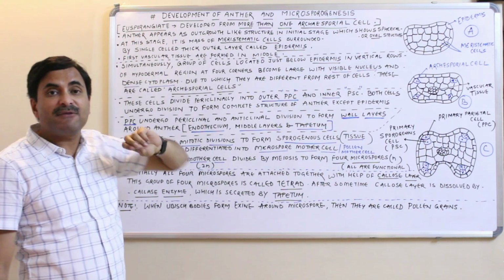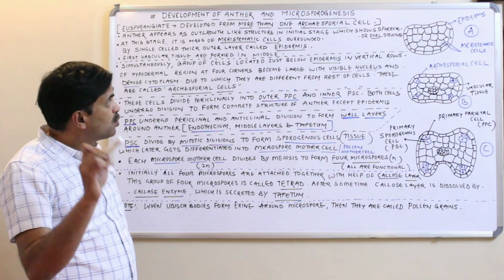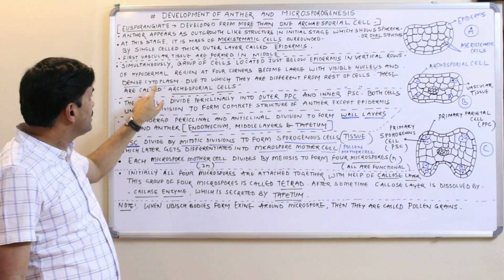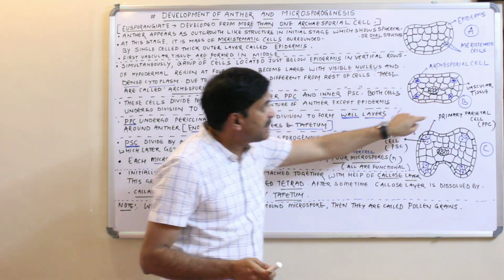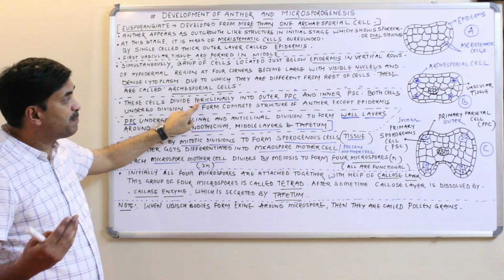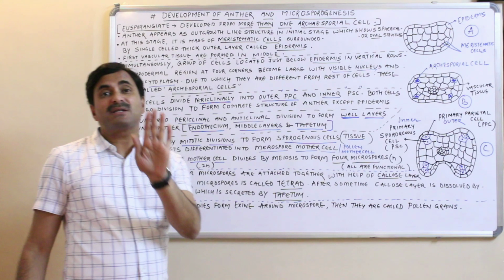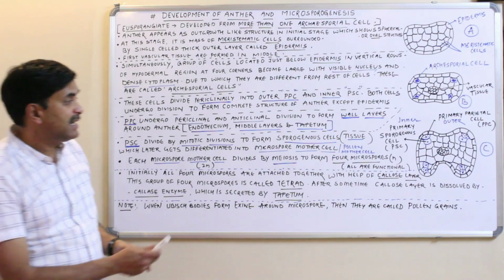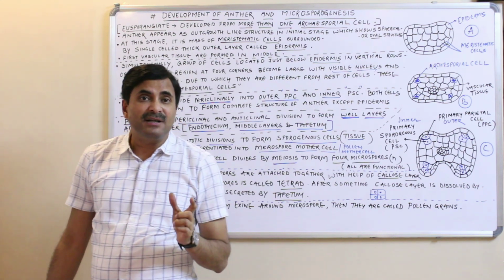Development of Anther & Microsporogenesis (Sexual Reproduction in Flowering Plants) | English Medium